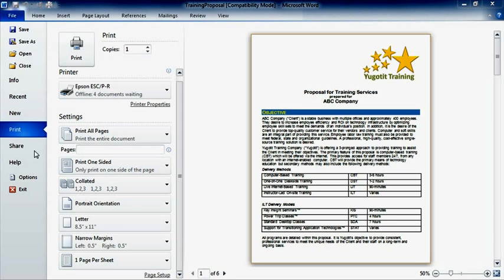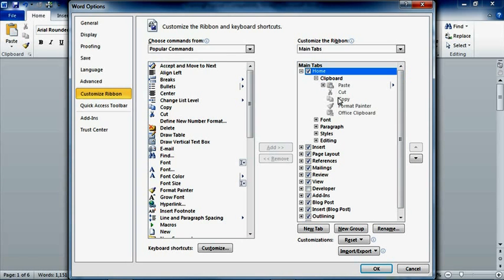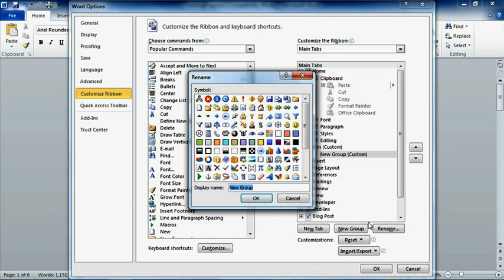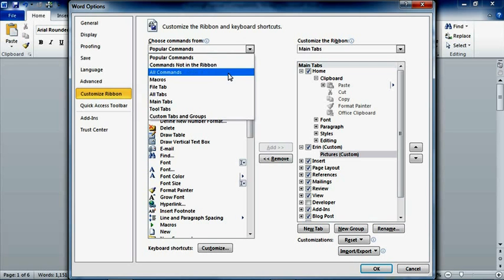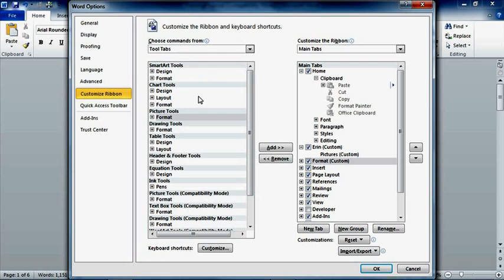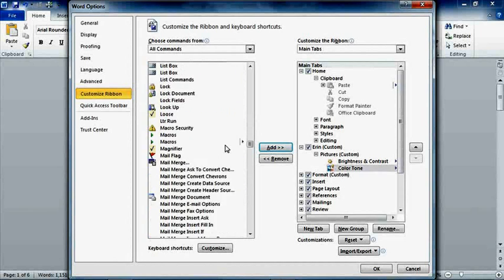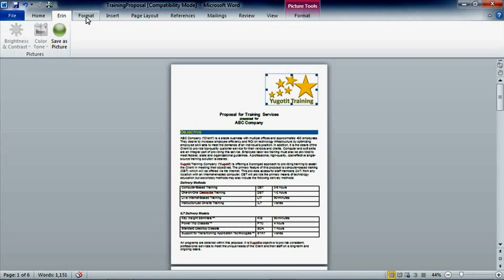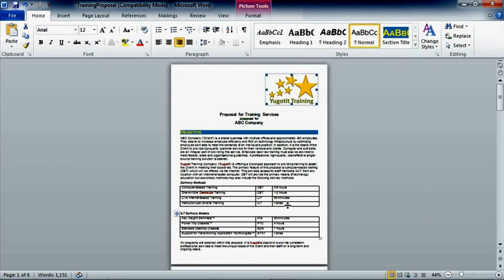Chapter 1. OFFICE 2010 FIRST GLANCE - 3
Usefull Courses